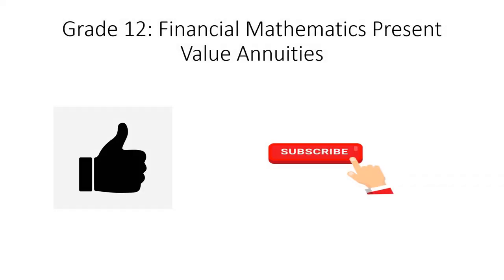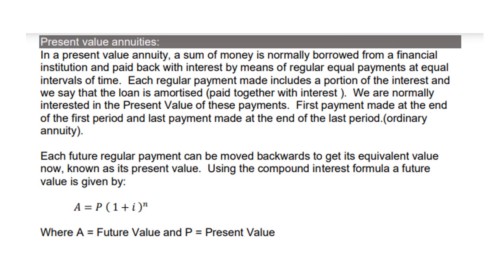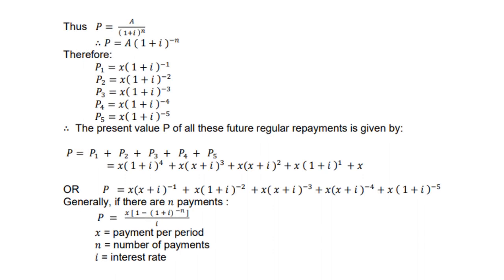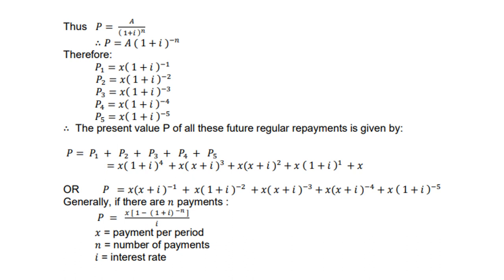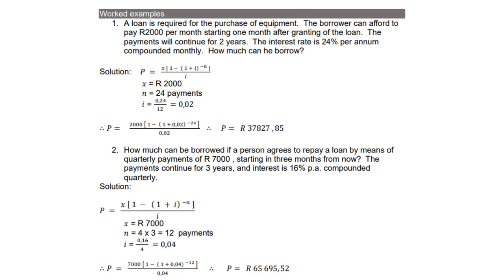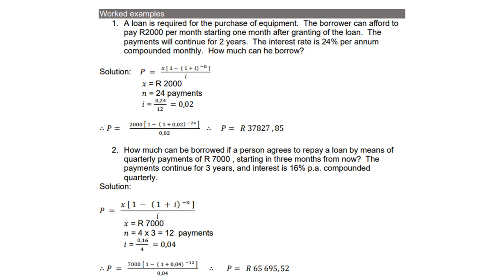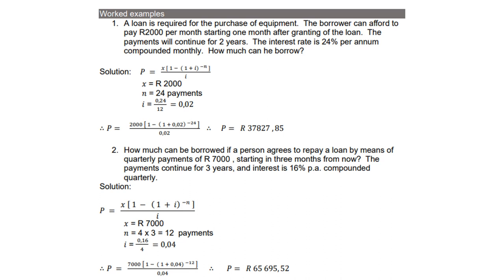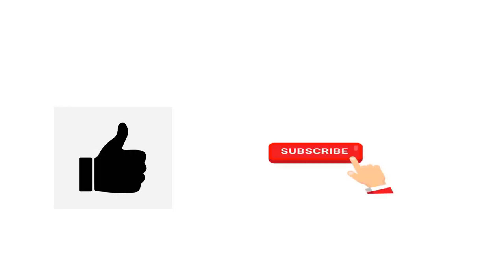Grade 12 Financial Mathematics Present Value Annuities